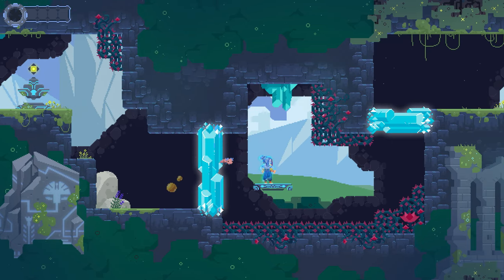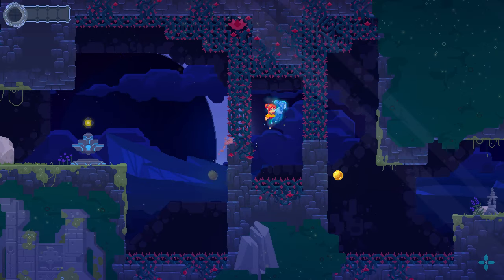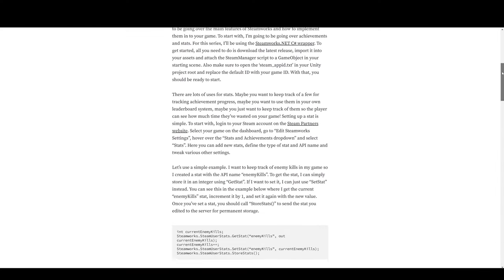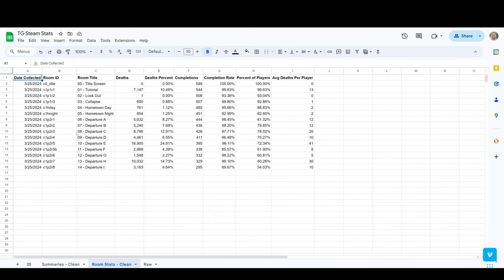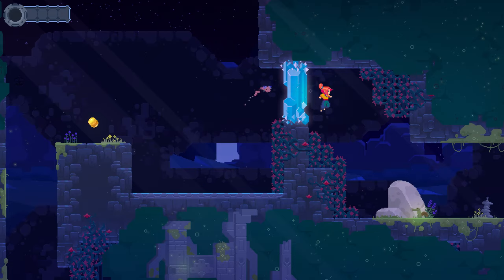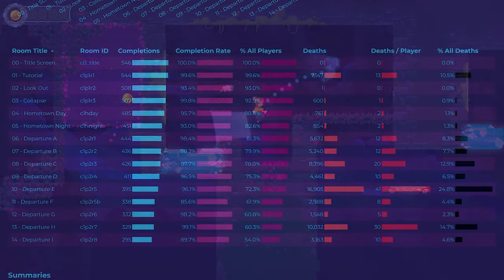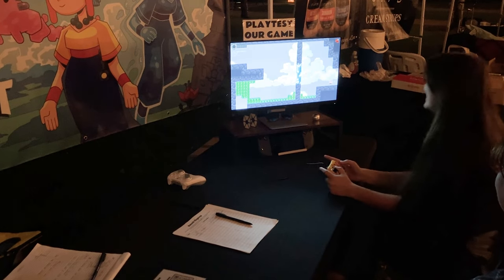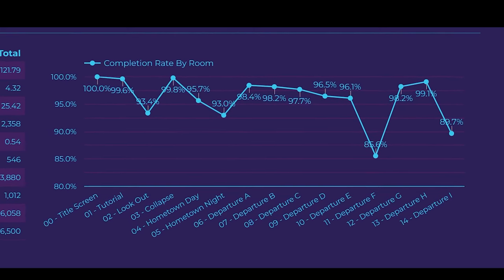Steam Stats Are WAY Stronger Than You Think | Devlog #16